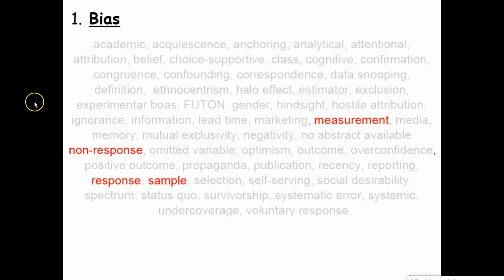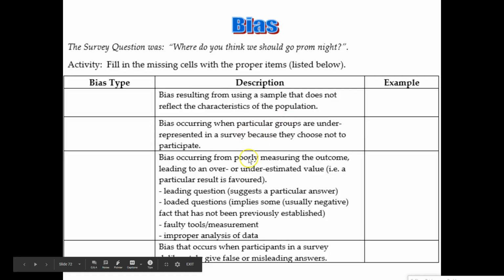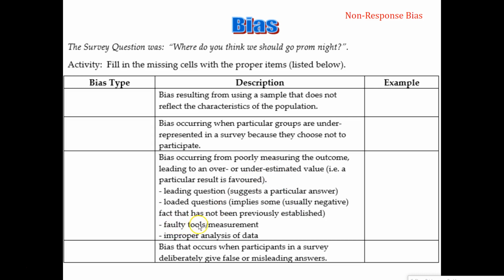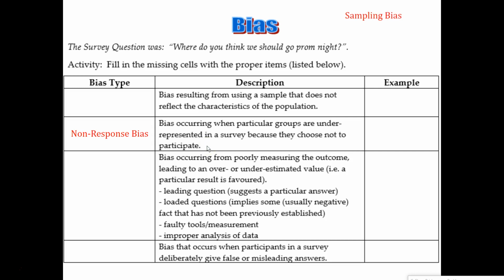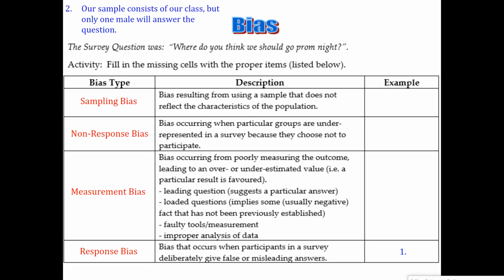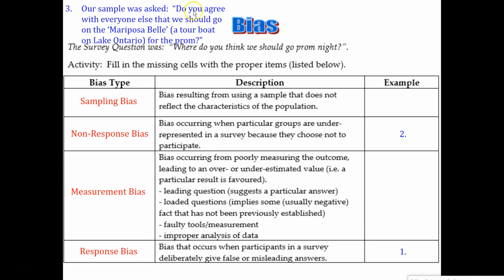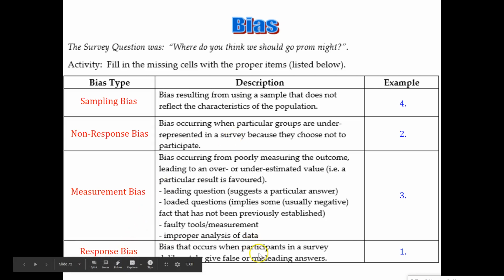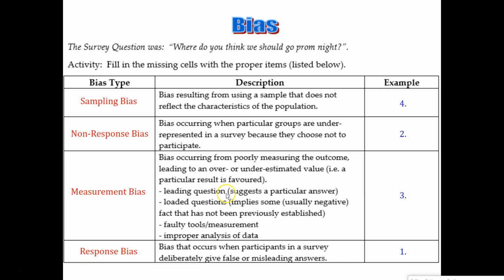Types of Bias